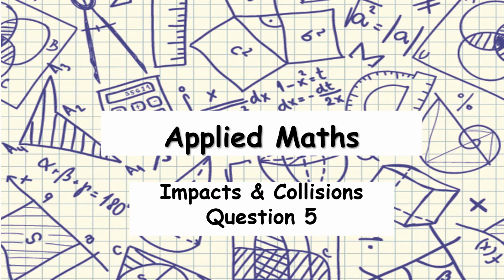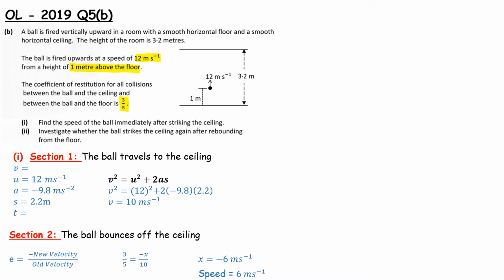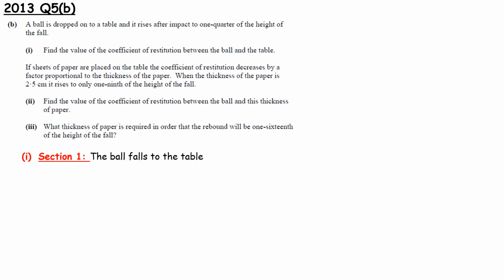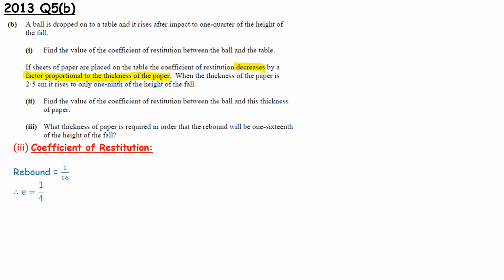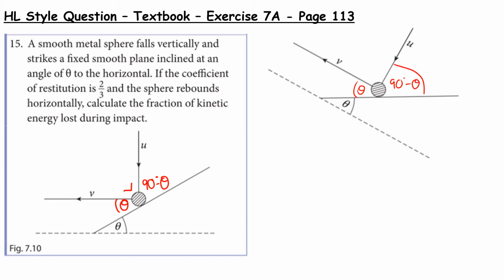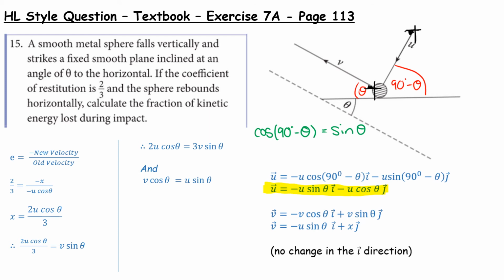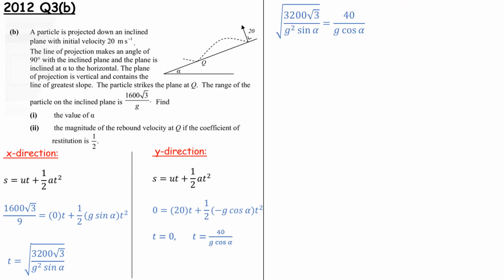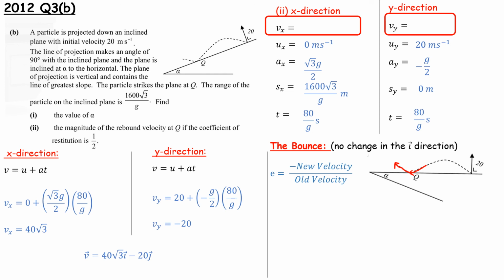Applied Maths - Impacts and Collisions | Single Body Collisions (Impacts)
In this video, we cover Single Body Collisions (Impacts) 💥, part of the Leaving Certificate Higher Level Applied Maths syllabus on Impacts and Collisions. We'll look at cases where a single particle hits a barrier, like a wall, ceiling, or floor 🧱, using Newton's Law of Restitution (NLoR). You'll also learn how to calculate the coefficient of restitution and how this concept applies to Ordinary Level questions, with occasional appearances in Projectiles 🎯.

Perfect for understanding the fundamentals of impacts for your exam! ✏️📚

🔍 Looking for more revision resources? Get your hands on our Applied Maths Revision Booklet, designed specifically to help you ace your exams! Packed with examples, explanations, and practice problems, this booklet will support your learning and boost your confidence.